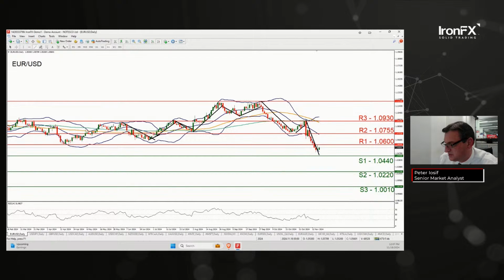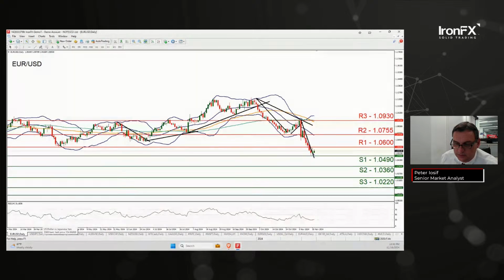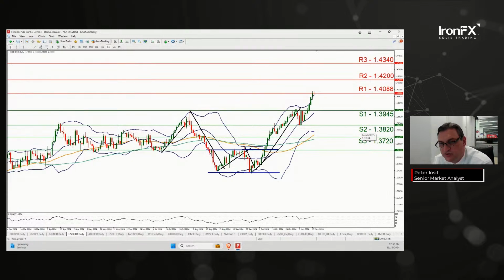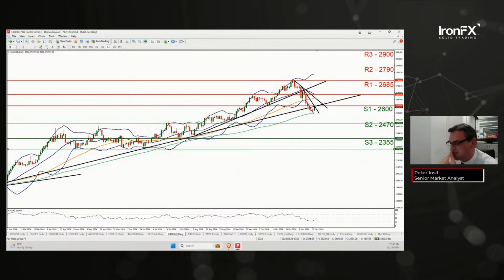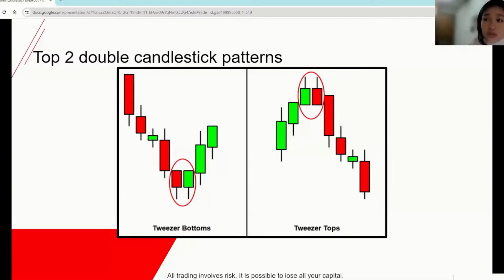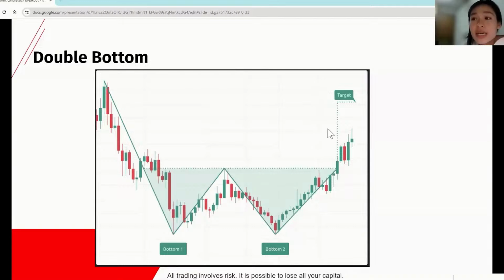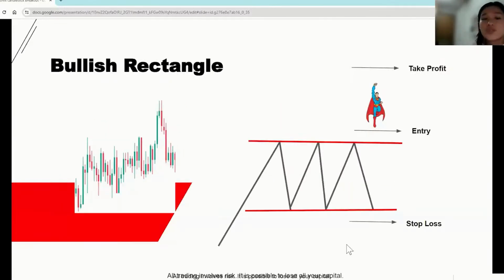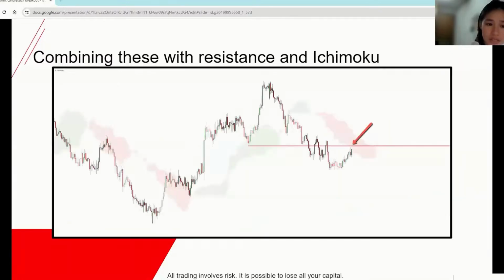IronFX Live TV - Monday 18 November